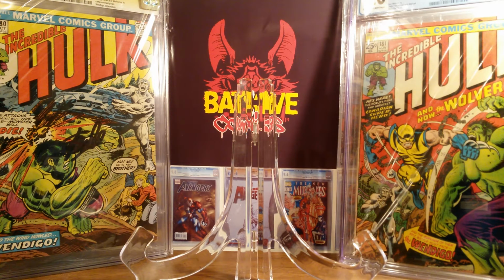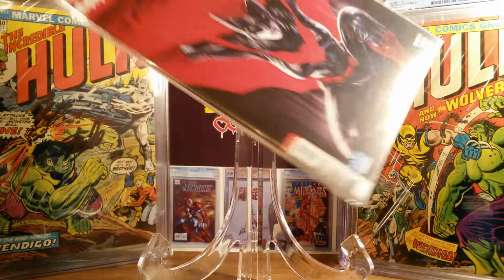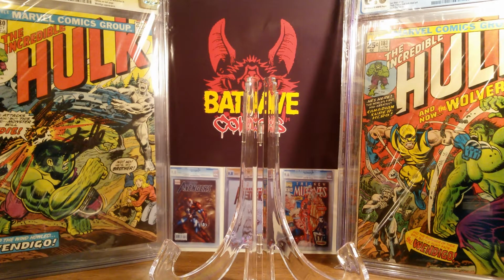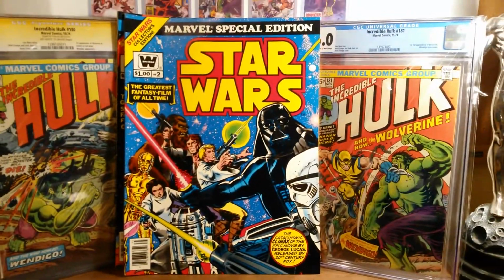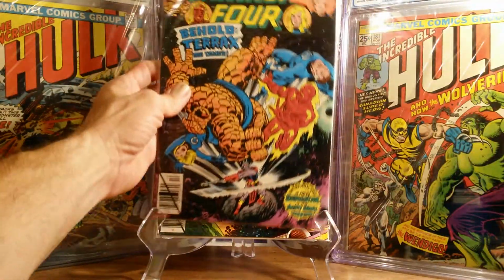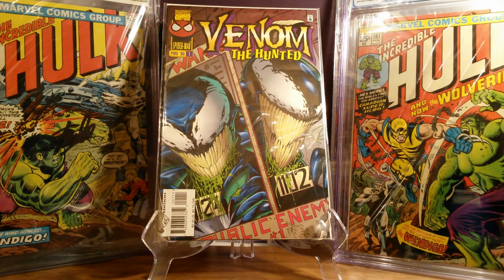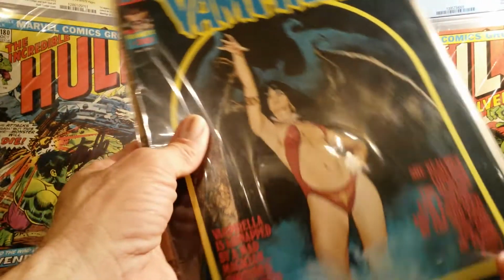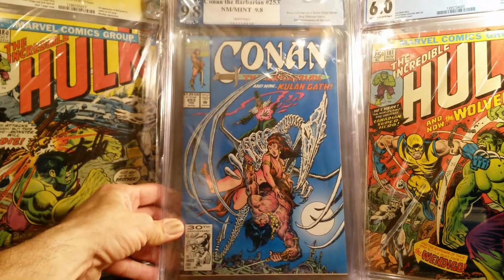Comic Hual #7 ( Some new, Some Old, Some Special, few keys )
Pick ups from LCS, a collection and ebay.